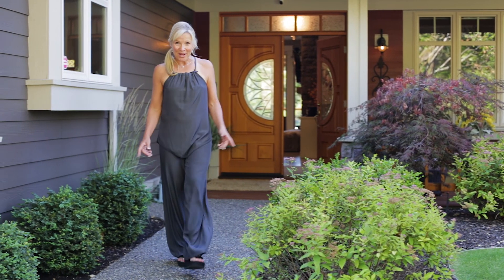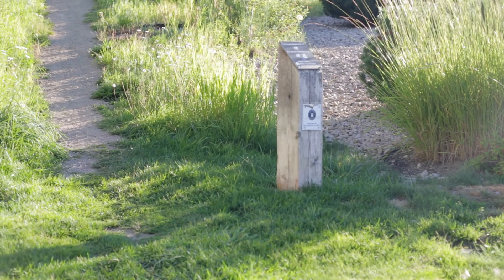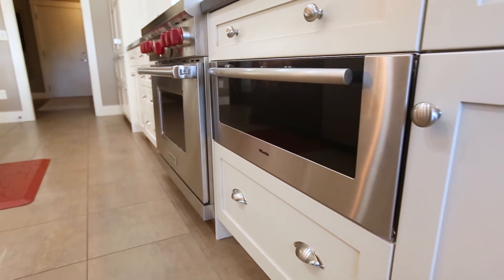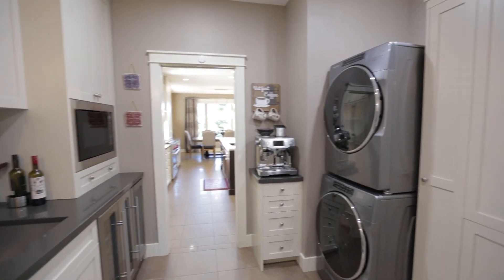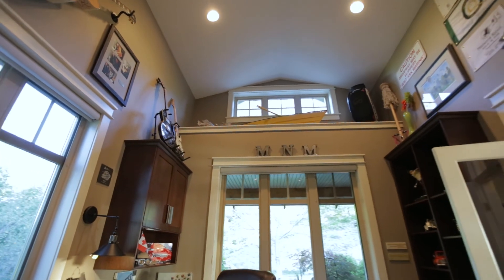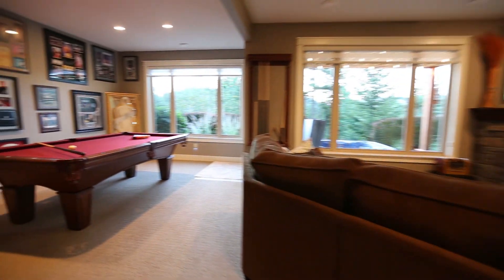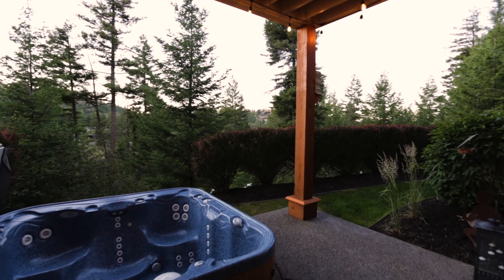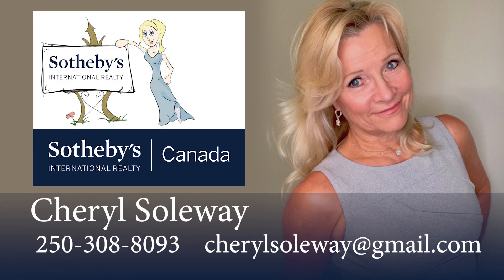SOLD! 302 Dormie Point branded video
Beautifully refinished top to bottom and inside/out 4bed+3.5 bath rancher with walk-out lower level in the heart of world renowned golf resort, Predator Ridge. Situated beside green space (no build zone) features include: both a Sub Zero fridge and Sub Zero freezer with pull out drawers, Wolf oven and 6 burner gas cooktop, Miele warming drawer... quartz counters, custom cabinetry...gorgeous refinished hardwood flooring... motorized Phantom screens... a garage to die for. Predator Ridge is a world renowned 36 hole golf community with Recreation Center (weight room, multiple fitness studios, indoor swimming pool), miles of hiking/biking trails, tennis pickleball. I (Cheryl Soleway) have been lucky enough to live here for over 10 years... its amazing!